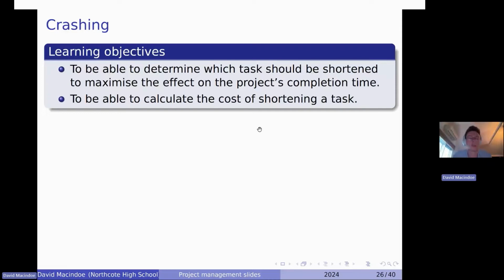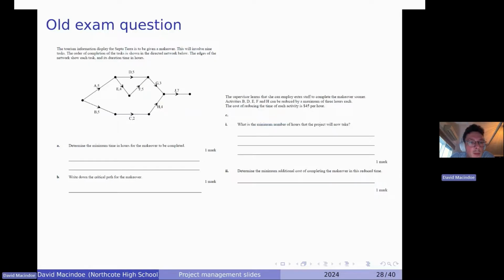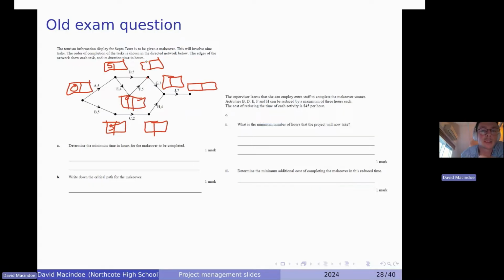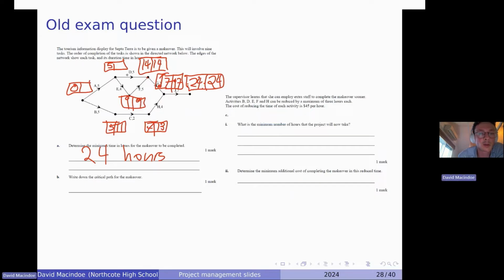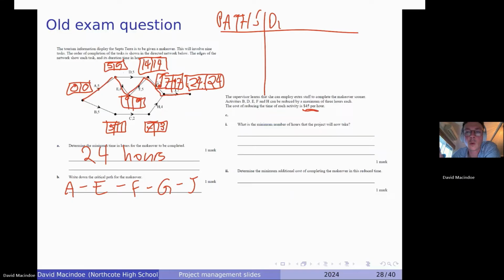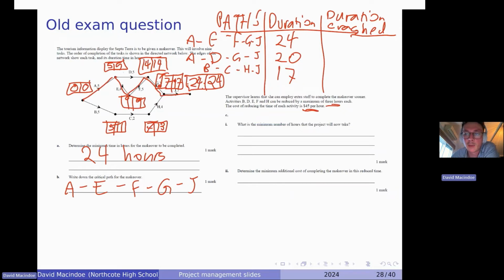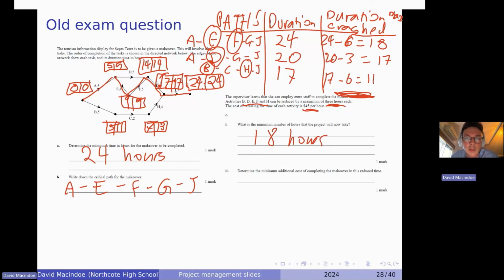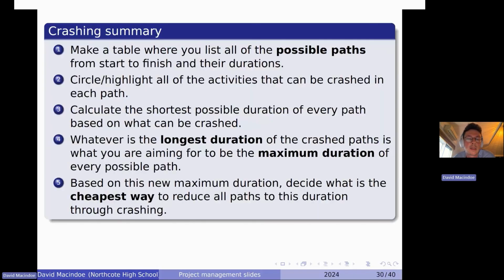Crashing - project management and activity networks - VCE General Mathematics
A video explaining crashing from the networks section of the VCE General Mathematics course.